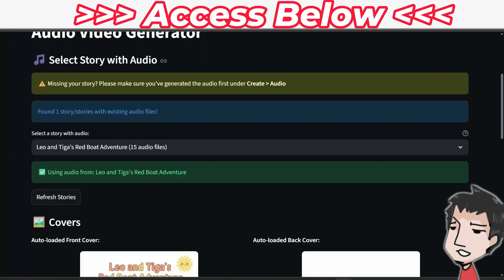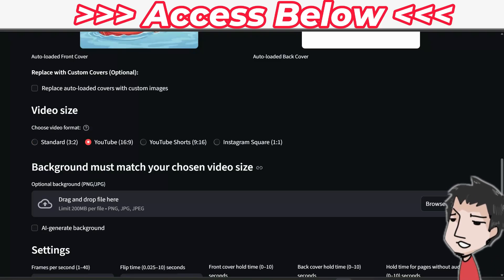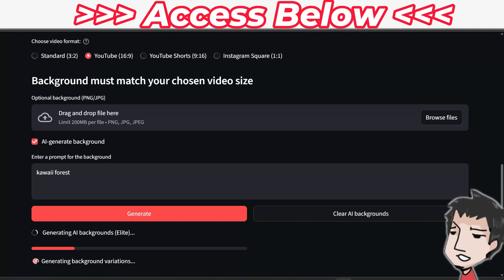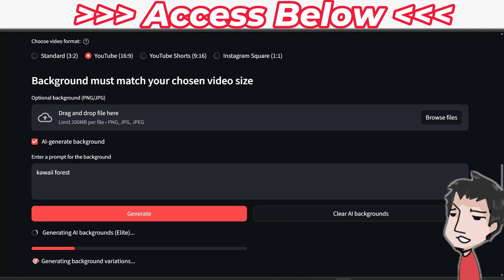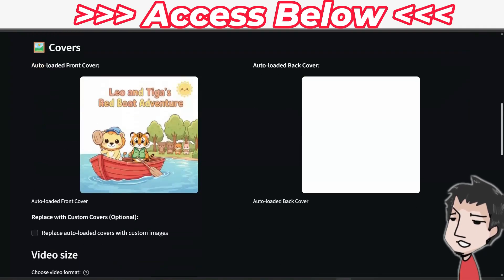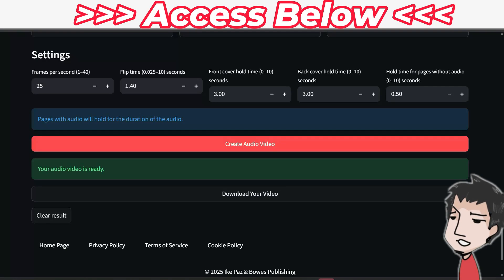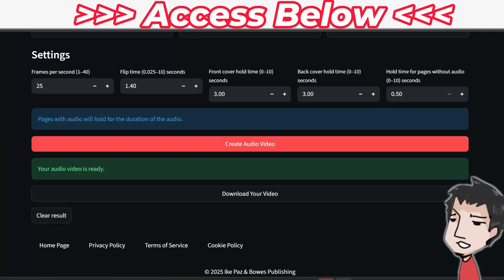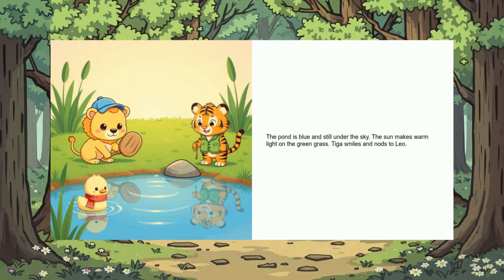Turn Your Amazon KDP Storybooks Into YouTube Videos For Traffic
Make full videos for your children's YT channel out of your Amazon KDP storybooks.

In this video I demo the elite “Video with Audio” feature inside Ohanashi AI to turn a finished children’s storybook into a read-along flipbook video—complete with narration, auto-generated backgrounds, and a YouTube-ready aspect ratio.

You’ll see me load an existing story, keep/replace covers, set YouTube long-form size, generate a themed kawaii forest background with AI, and export the final MP4.

Use this to drive traffic from YouTube, Instagram, and Shorts back to your Amazon KDP listing, and (with consistency) pick up AdSense revenue, too.

You’ll see:

Selecting Story w/ Audio and pulling in a saved book

Keeping/replacing auto-loaded front/back covers

Setting 16:9 for standard YouTube long-form

Letting the AI build an on-theme background (e.g., “kawaii forest”)

One-click Create Audio Video → downloadable MP4

A preview of the final read-along narration in action

Where to post (YouTube/IG/Shorts) and how this helps KDP sales + ad royalties

💡 What You’ll Learn:
✅ How to convert a finished Ohanashi AI story into a narrated video
✅ The best export settings for YouTube-ready results
✅ How AI backgrounds keep visuals on-brand without extra design work
✅ Simple posting strategy to drive book sales + channel monetization
✅ When to use “Video Only” (add your own VO later) vs. “Video with Audio”

📌 Timestamps:
00:00 Intro – What this feature does
00:12 “Video with Audio” vs. “Video Only” (when to use each)
00:25 Select Story w/ Audio (load saved book)
00:33 Covers: keep, swap, or add a back cover
00:44 Set Video Size → YouTube long-form (16:9)
00:52 Optional Background: AI-generate on-theme (e.g., “kawaii forest”)
01:30 Pick your background & quick settings check
02:06 Create Audio Video (render)
02:19 Download the MP4 (~2 minutes render in this demo)
02:48 Playback snippet of the read-along narration
03:14 Posting strategy: YouTube, Instagram, Shorts → KDP listing + AdSense
03:46 Wrap-up & next steps